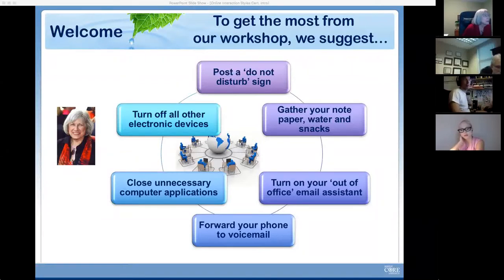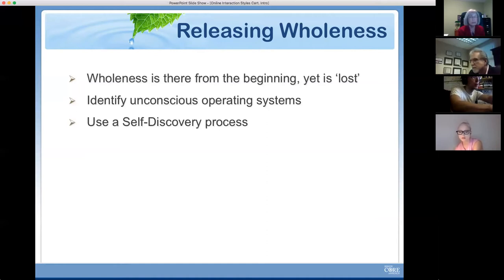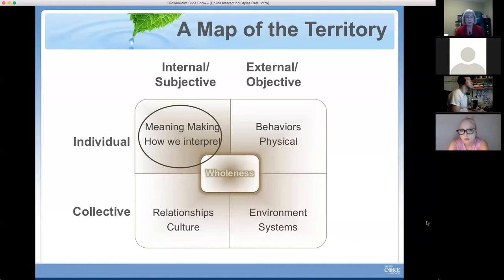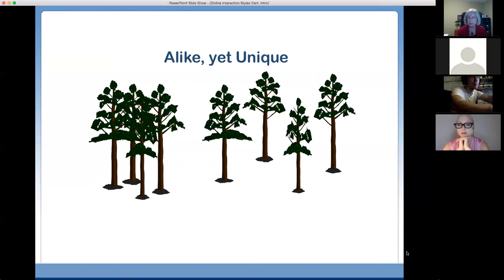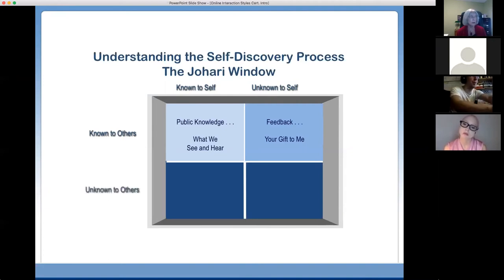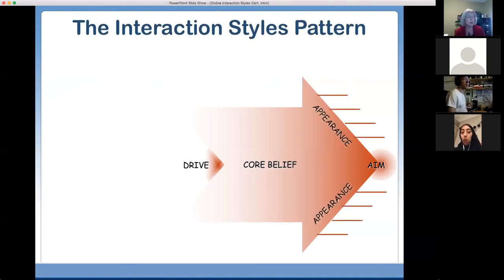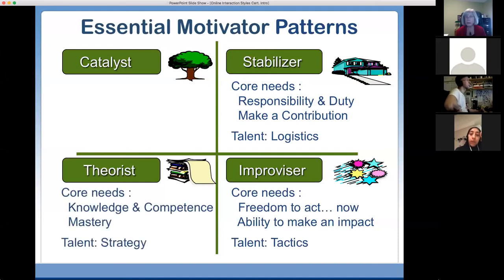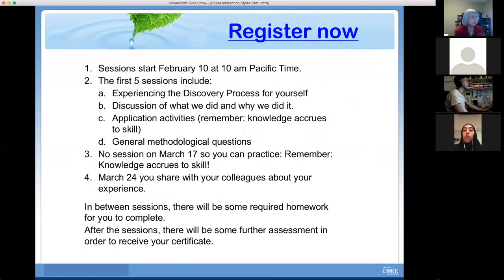Introduction to Berens Interaction Styles Certification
This is a video lecture based on an online workshop that formed an Introduction to the Berens Interaction Styles Certification program. As such, it contains important demonstration and explanation of key topics to cover to assure safety and buy in for exploring Personal Patterns. It also contains an explanation of the Berens CORE Approach using Model Models. Near the end of the session, you will hear an overview of how the certification program will work.